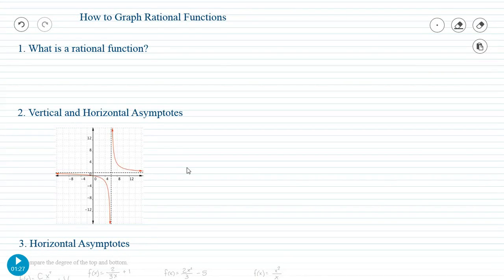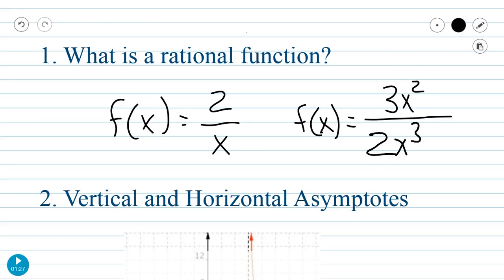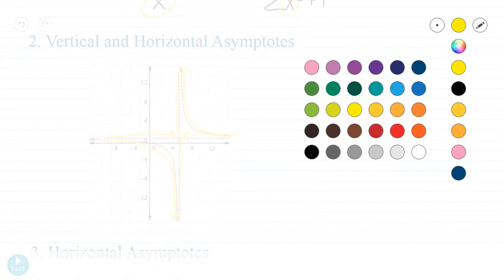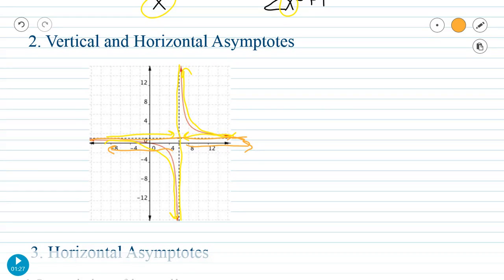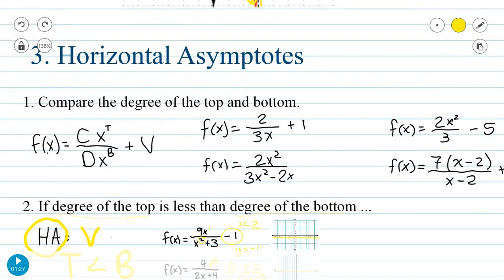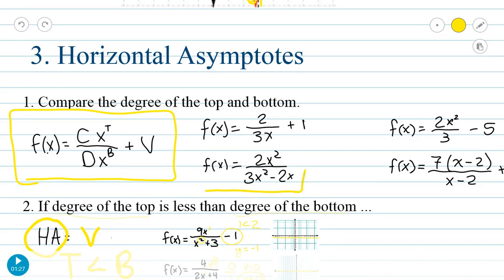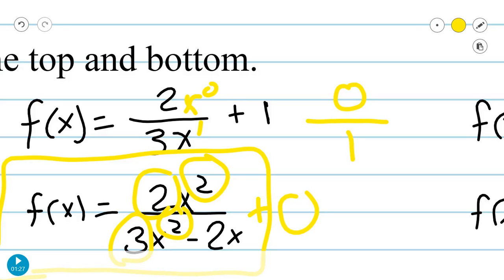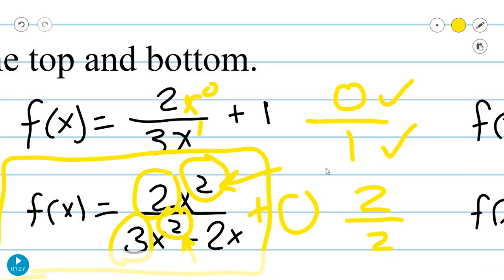Rational Functions - Intro